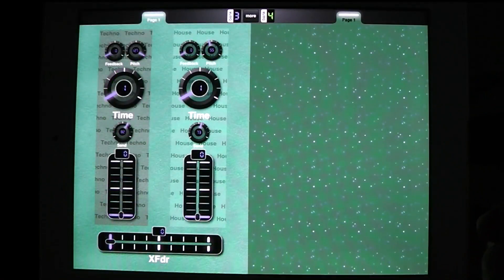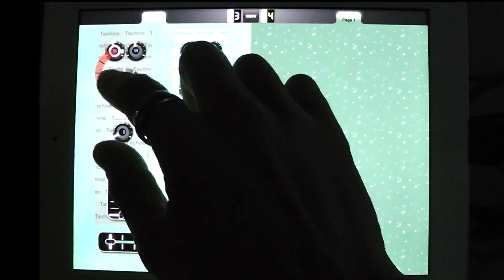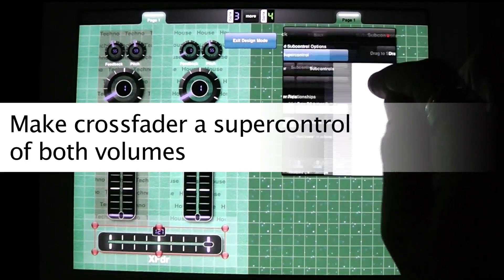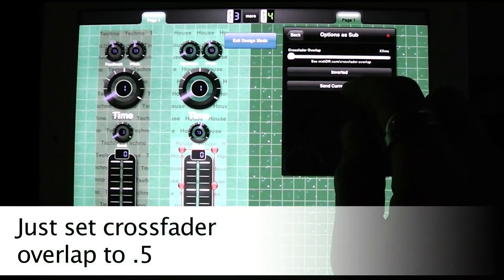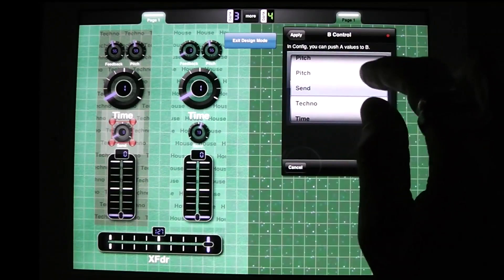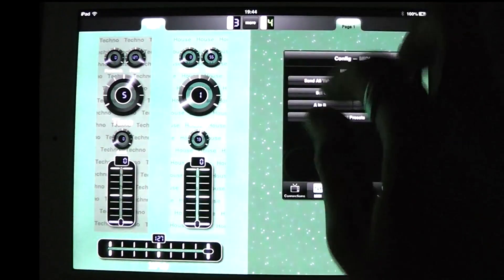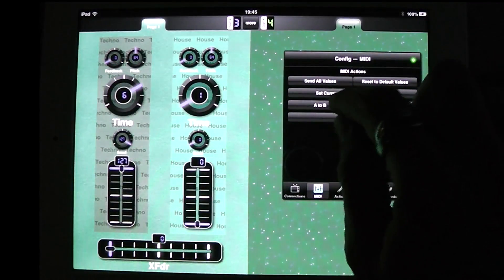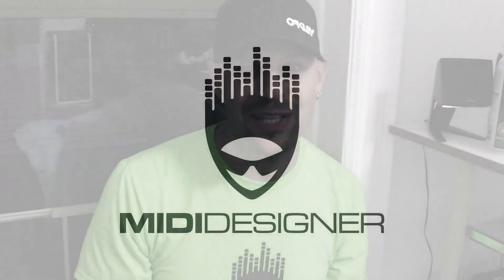A and B Controls in MIDI Designer, the World's Best MIDI Controller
In this video, I show Crossfader Overlap and A and B controls in MIDI Designer.

Crossfader Overlap lets you make a crossfader with 2 (or more) controls in MIDI Designer. A/B Values let you copy values from one set of controls (and A set) to a second set of a controls (their "B" controls). This is useful for starting your B (or A) channel with the same values at any point in time.

This video also shows crossfader overlap.

MIDI Designer: Design your perfect MIDI controller for iPad, iPhone and iPod touch.